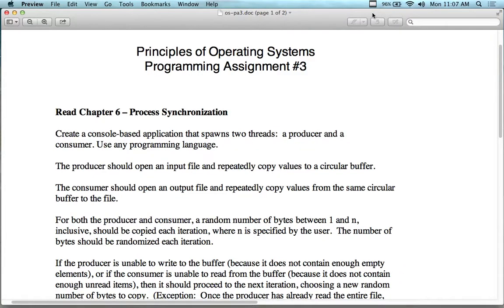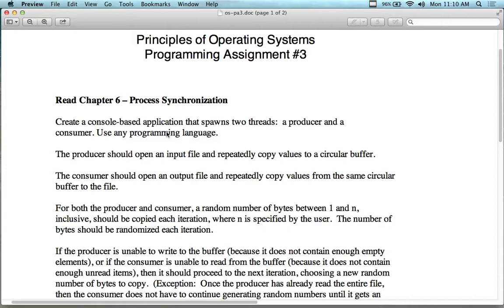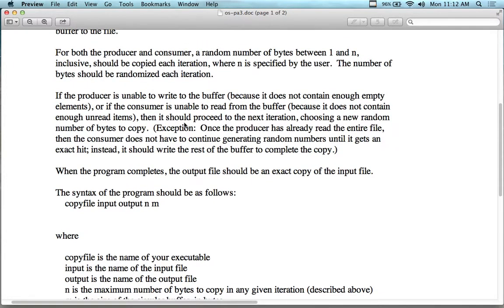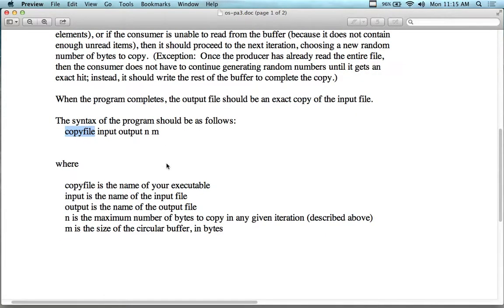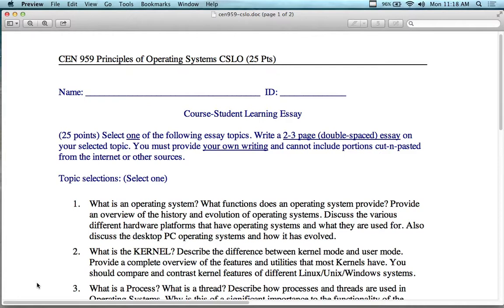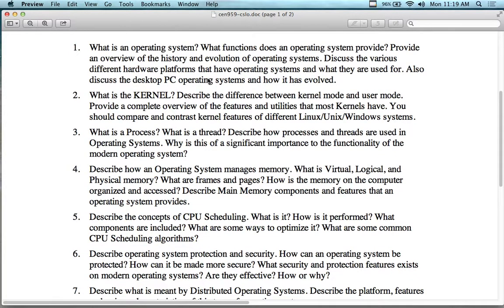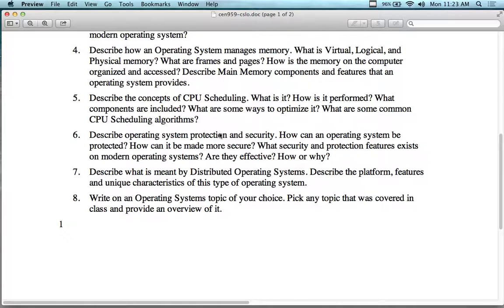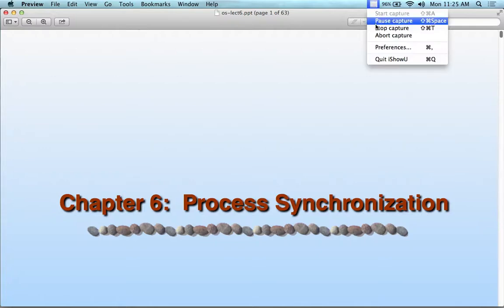Operating Systems - Lecture 9a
This lecture reviews assignment #3 and the CSLO Essay assignment for the OS class at ITU. General YouTube viewers will not find this lecture helpful.